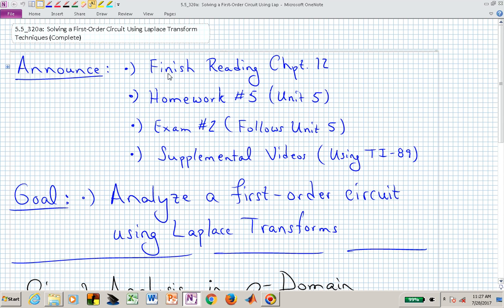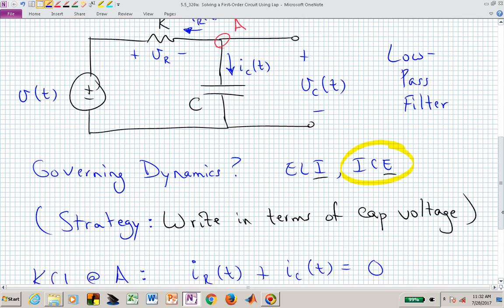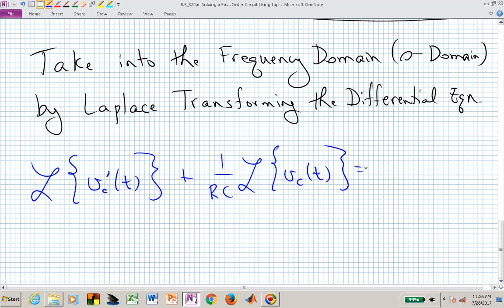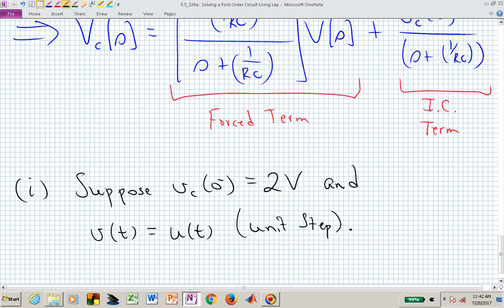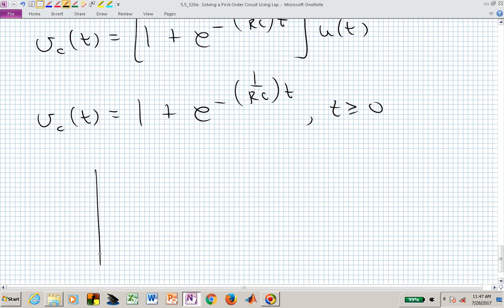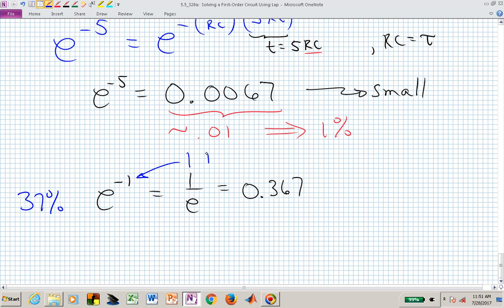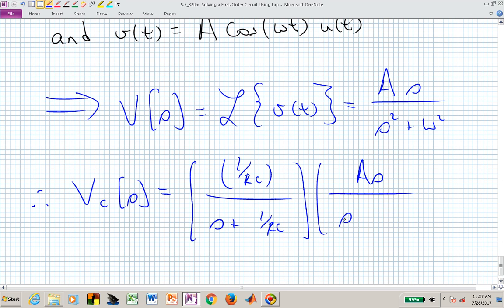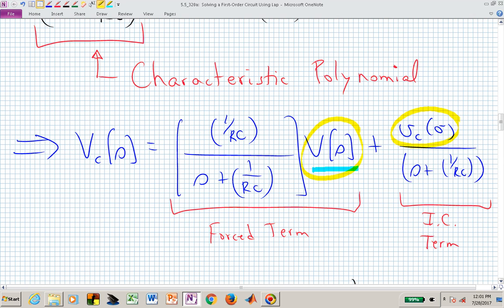vid5.5_ece320a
Video 5.5:  Solving a First-Order Circuit Using Laplace Transform Techniques.